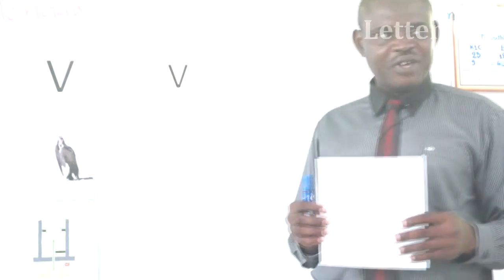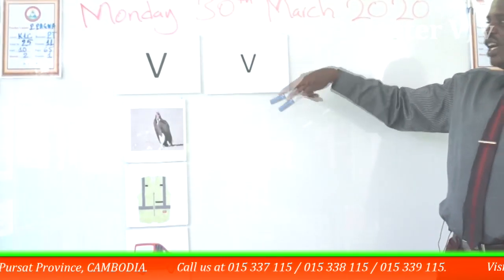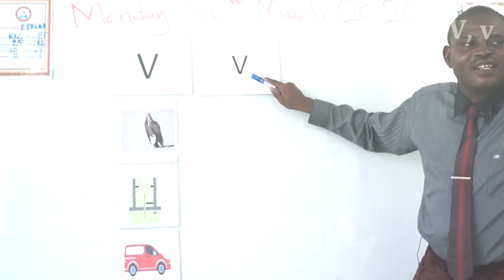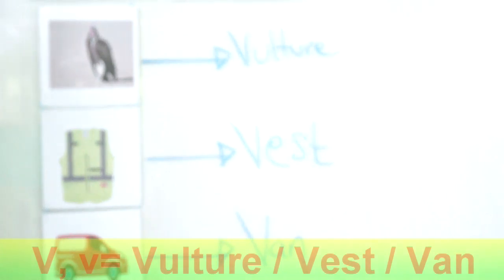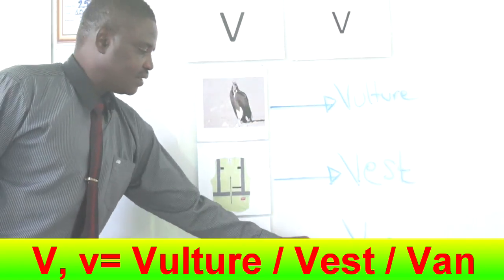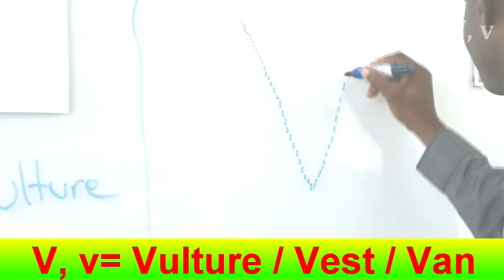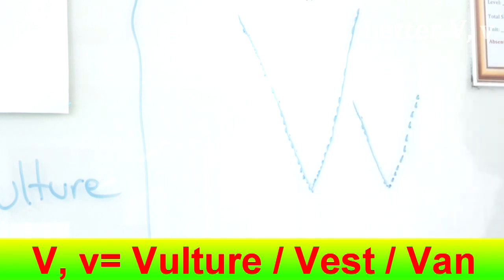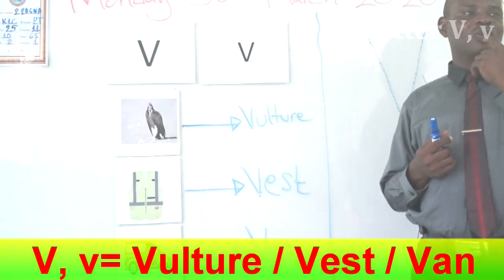The Alphabet and phonics sound of letter V - English lesson from cia pursat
Teacher: Bashiru Cambodia Intellectuals Academy
Welcome to CIA. Cambodia Intellectuals Academy (CIA) offers a range education programs including General Khmer Education Program (GKE/K-12), English-Chinese Integrated Program (ECI), General English Program (GEP) and Computer Literacy Program.

H/P 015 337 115 / 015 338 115 / 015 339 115

មេរៀនភាសាខ្មែរ ថ្នាក់ទី១ ថ្នាក់ទី២ ថ្នាក់ទី៣ ថ្នាក់ទី៤ ថ្នាក់ទី៥ ថ្នាក់ទី៦
ព្យញ្ជនៈ ក ផ្សំស្រៈ
ព្យញ្ជនៈ ខ ផ្សំស្រៈ
ព្យញ្ជនៈ គ ផ្សំស្រៈ
ព្យញ្ជនៈ ឃ ផ្សំស្រៈ
ព្យញ្ជនៈ ង ផ្សំស្រៈ
ព្យញ្ជនៈ ច ផ្សំស្រៈ
ព្យញ្ជនៈ ឆ ផ្សំស្រៈ
ព្យញ្ជនៈ ជ ផ្សំស្រៈ
ព្យញ្ជនៈ ឈ ផ្សំស្រៈ
ព្យញ្ជនៈ ញ ផ្សំស្រៈ
ព្យញ្ជនៈ ដ ផ្សំស្រៈ
ព្យញ្ជនៈ ឋ ផ្សំស្រៈ
ព្យញ្ជនៈ ឌ ផ្សំស្រៈ
ព្យញ្ជនៈ ឍ ផ្សំស្រៈ
ព្យញ្ជនៈ ណ ផ្សំស្រៈ
ព្យញ្ជនៈ ត ផ្សំស្រៈ
ព្យញ្ជនៈ ថ ផ្សំស្រៈ
ព្យញ្ជនៈ ទ ផ្សំស្រៈ
ព្យញ្ជនៈ ធ ផ្សំស្រៈ
ព្យញ្ជនៈ ន ផ្សំស្រៈ
ព្យញ្ជនៈ ប ផ្សំស្រៈ
ព្យញ្ជនៈ ផ ផ្សំស្រៈ
ព្យញ្ជនៈ ព ផ្សំស្រៈ
ព្យញ្ជនៈ ភ ផ្សំស្រៈ
ព្យញ្ជនៈ ម ផ្សំស្រៈ
ព្យញ្ជនៈ យ ផ្សំស្រៈ
ព្យញ្ជនៈ រ ផ្សំស្រៈ
ព្យញ្ជនៈ វ ផ្សំស្រៈ
ព្យញ្ជនៈ ស ផ្សំស្រៈ
ព្យញ្ជនៈ ហ ផ្សំស្រៈ
ព្យញ្ជនៈ ឡ ផ្សំស្រៈ
ព្យញ្ជនៈ អ ផ្សំស្រៈ

Ang Sophal (Mr. AngSophal)